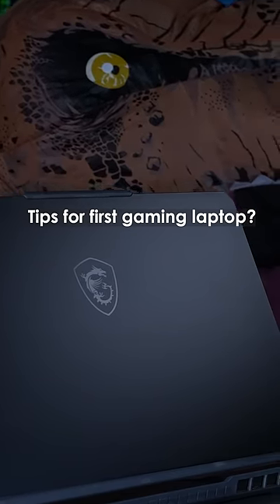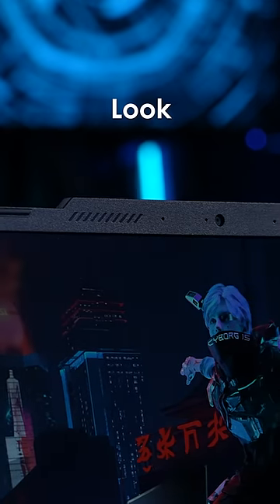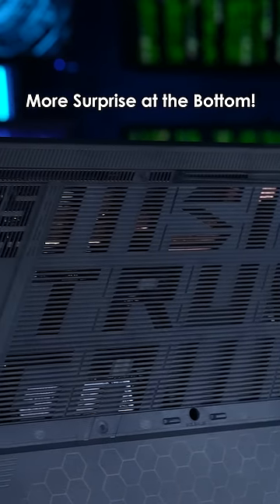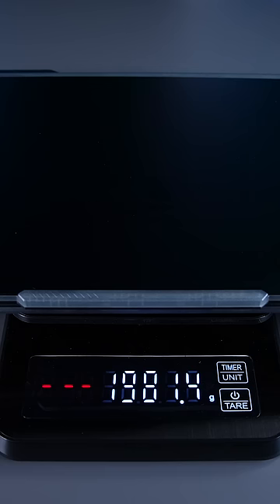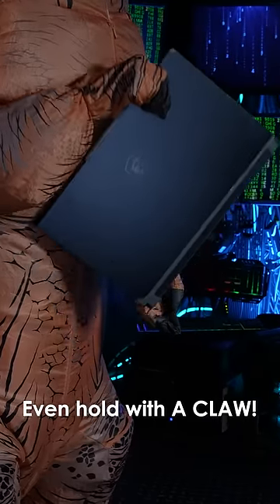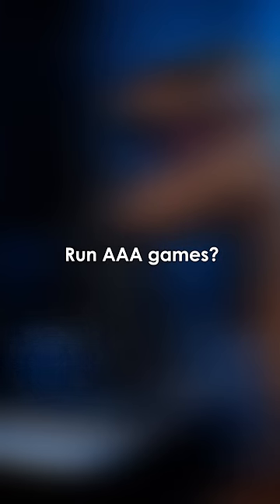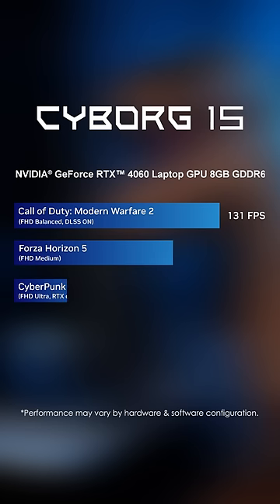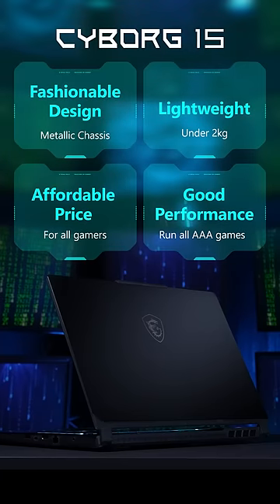Tips for the first gaming laptop? – MSI Cyborg 15 | MSI India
Here’s some advice on choosing your first gaming laptop!